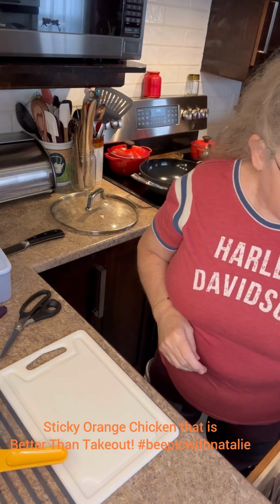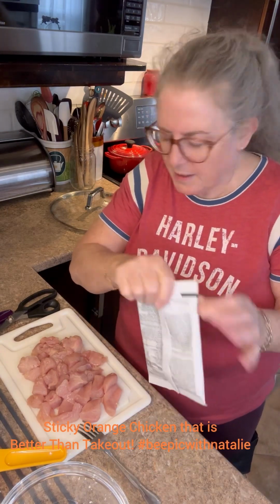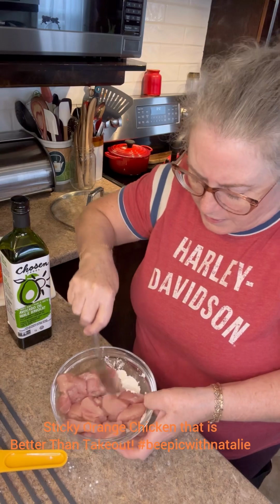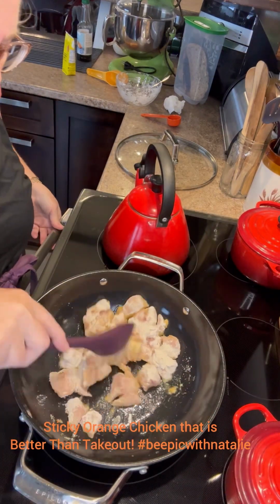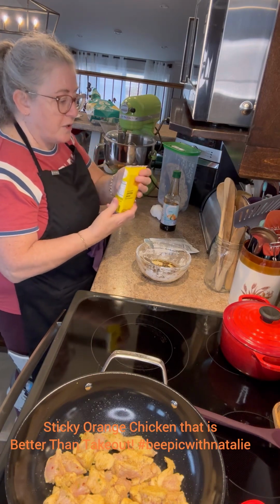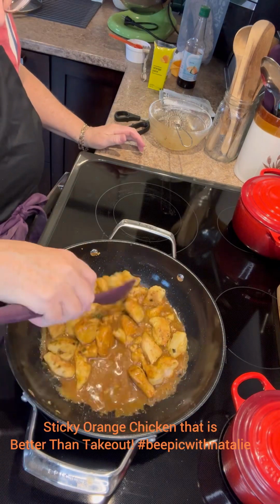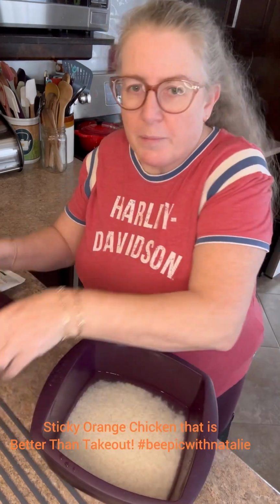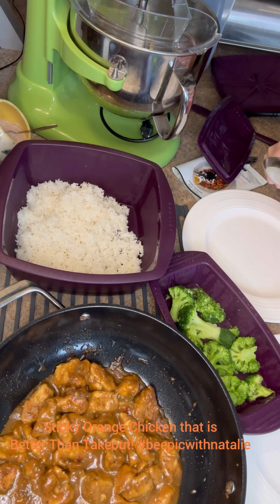Sticky Orange Chicken that is better than take out!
Sticky Orange Chicken

In less time than it takes to wait for takeout, you can have the best gluten free Sticky Orange Chicken ready to go! Just pair a few easy-to-shop-for ingredients with the blend, throw it in your wok (or frying pan) and you’ll have a kid-friendly, one-pot dinner on the table in less than 15 minutes.

Sticky Orange Chicken features a sweet and sour orange flavour with a hint of ginger and chili. With a mild spice level, it’s perfect for kids or those who don’t do spicy.

Prep tips:

Serve with rice

Sugar and sodium conscious- contains only half of the sugar and sodium in the prepared dish compared to takeout

Inactive nutritional yeast provides an umami taste without salt.

Contains turmeric, known to be rich in phytonutrients